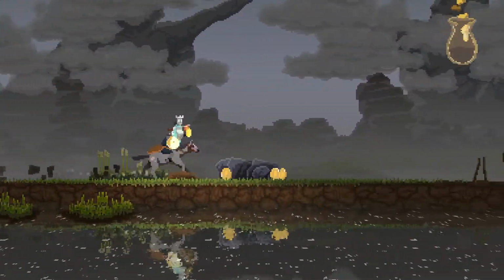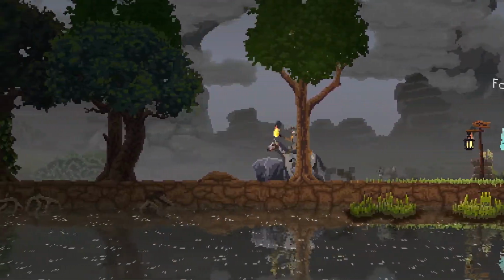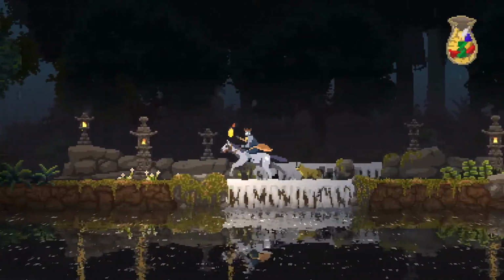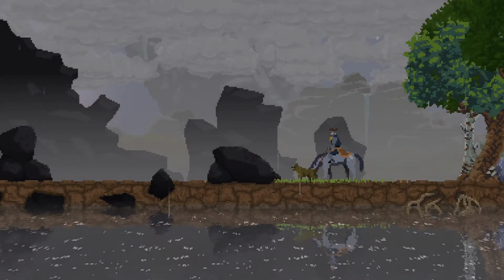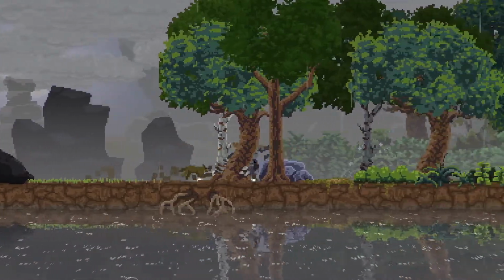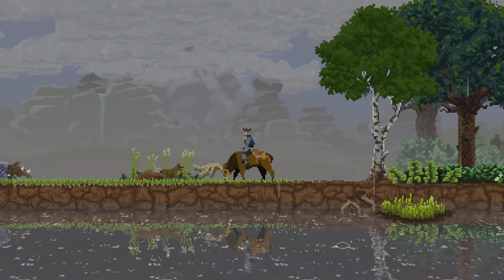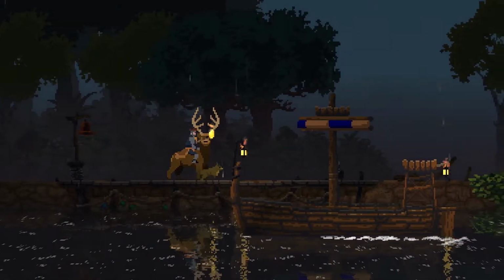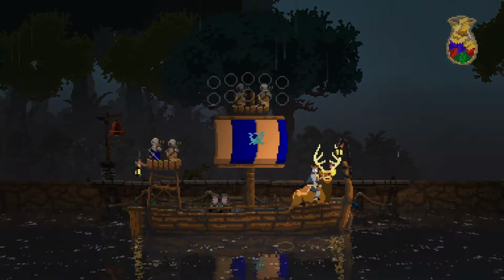Let's Play Kingdom Two Crowns EP 01 - Mad dash off island one and two!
Welcome!

This is a play though of Kingdom Two Crowns.  I have played this game fairly extensively and will try to get through the islands as one reign.